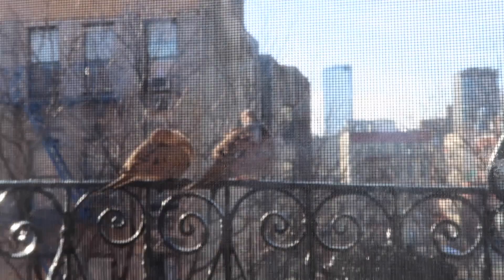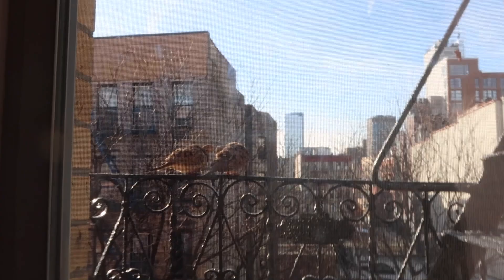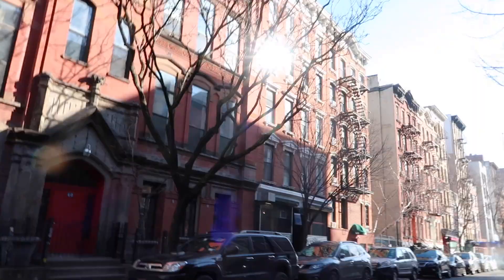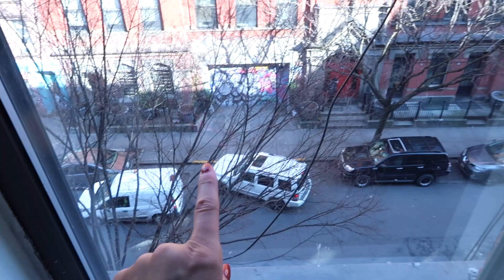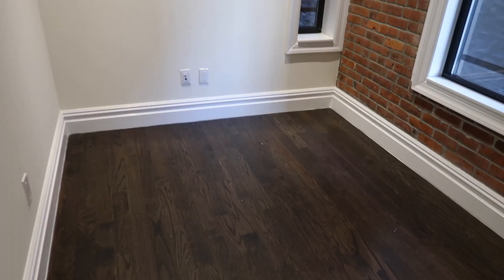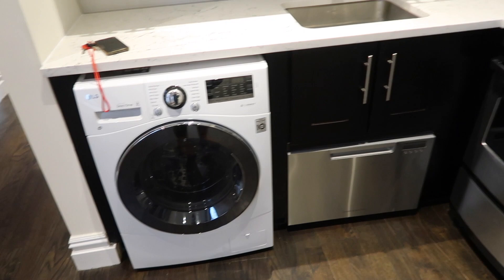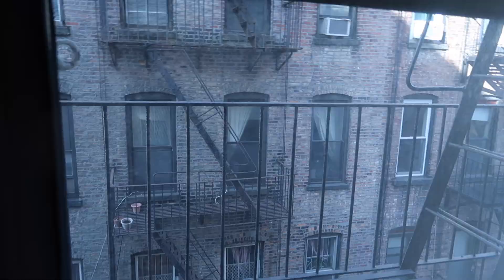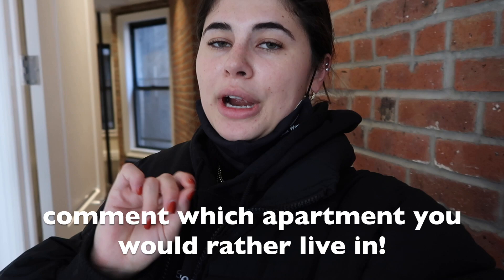What $2,400 Gets You In SoHo | NYC Apartment Tour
Giving you all a tour of two incredible New York City apartment tours at similar price points, in two different (and my favorite) areas of Manhattan, the East Village/Nolita and SoHo. I have been doing these on TikTok and I know you guys loved them there and want to start doing more here as well!

instagram for my fav NYC food spots: newyorkcityfoodtour